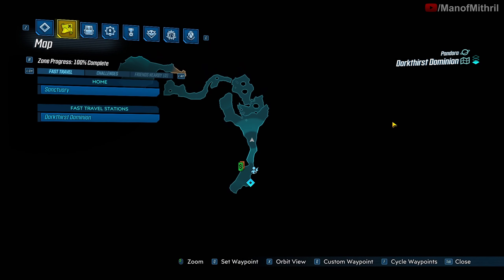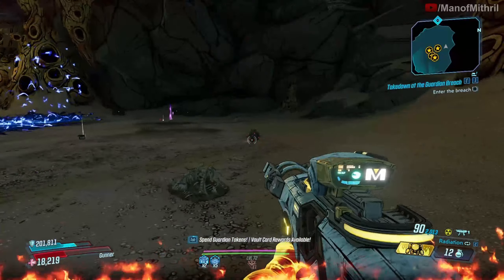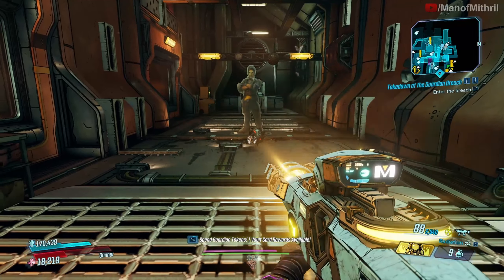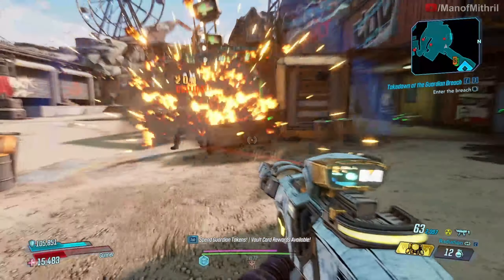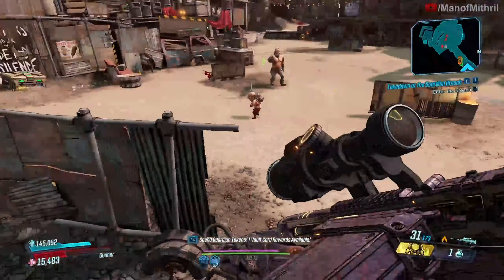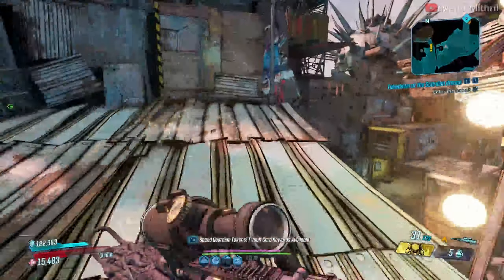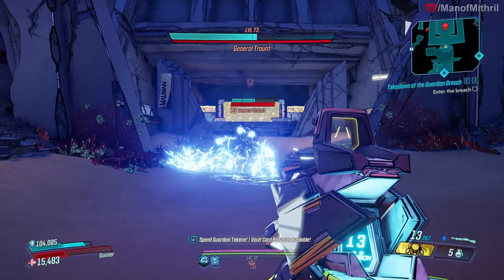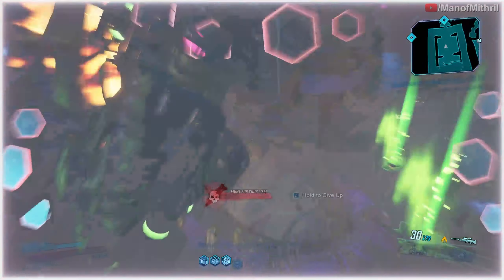Legendary Item Guide | Ringer | [Borderlands 3]